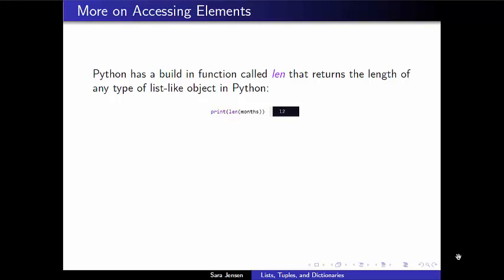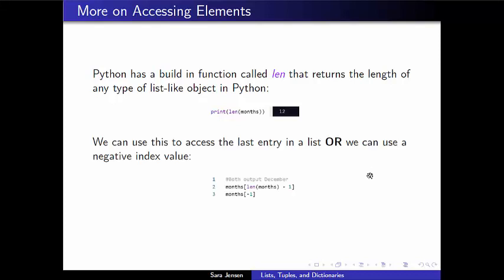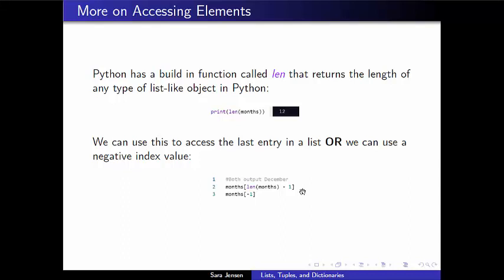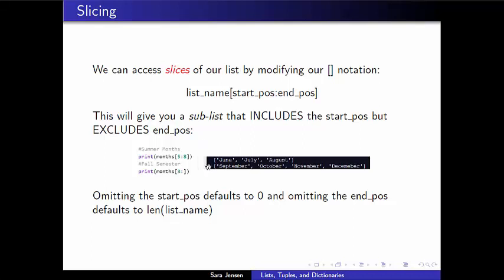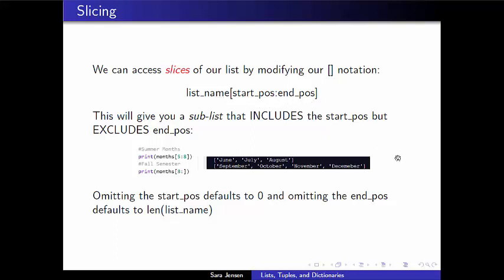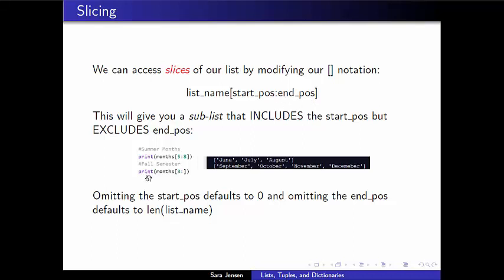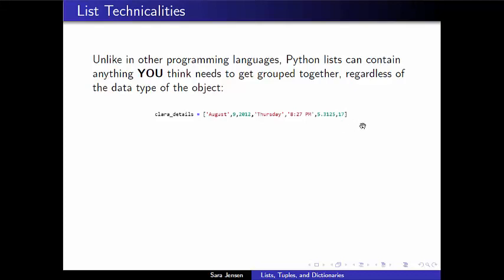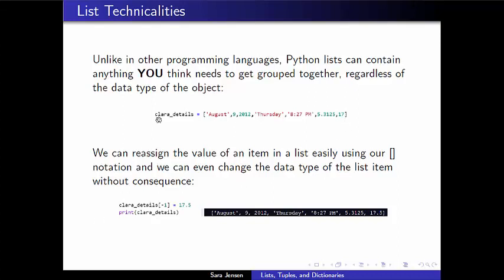Lists - 2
This video discusses how to access various elements and sub-lists of a list. We also show an example of how we can mix data types within a Python list and how to change the value of an item in a list.